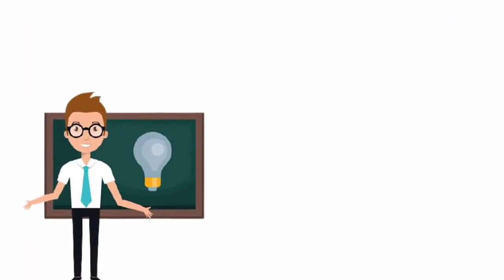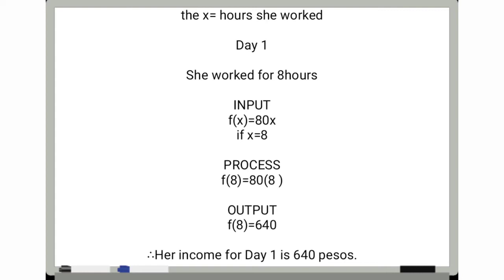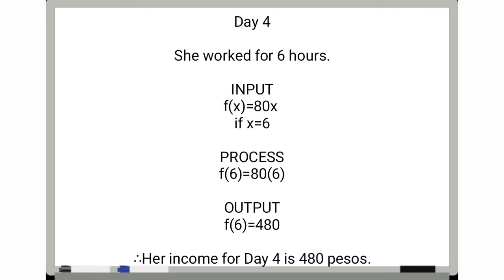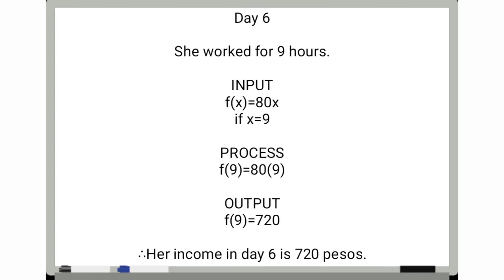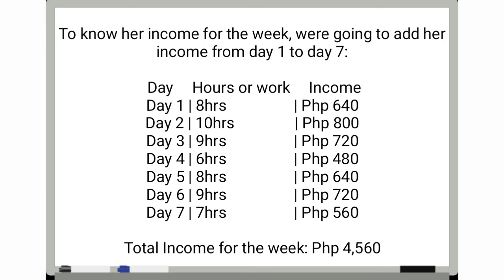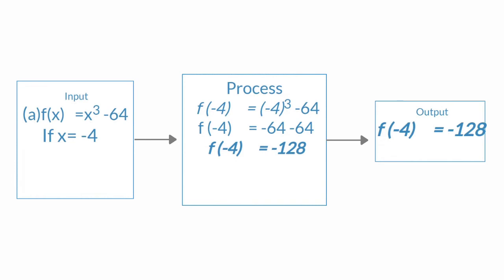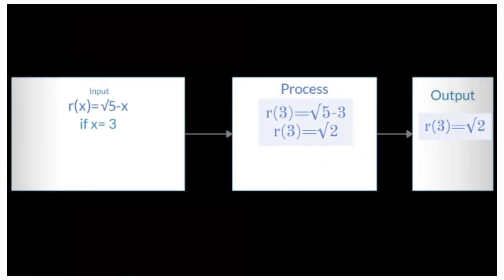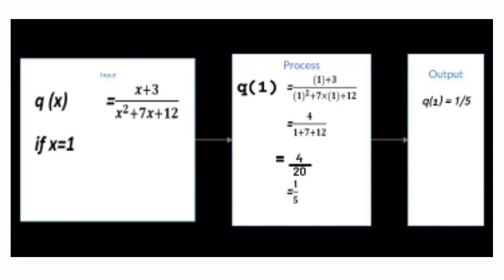GROUP 1 FUNCTION CALCULUS